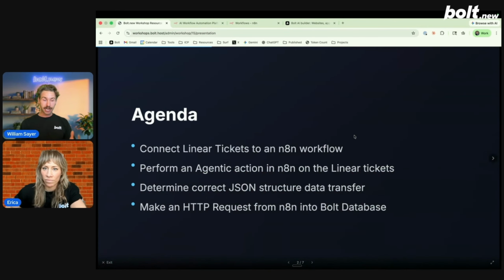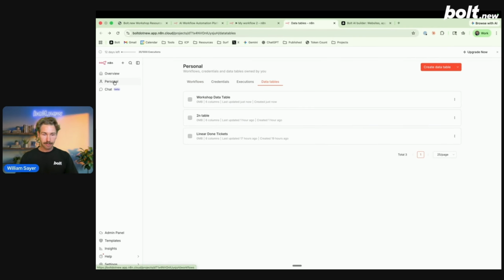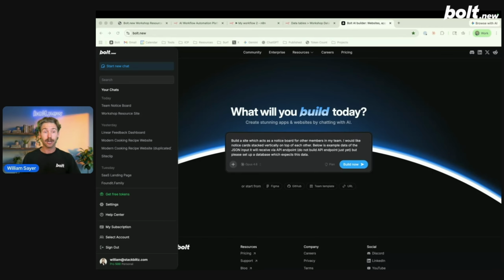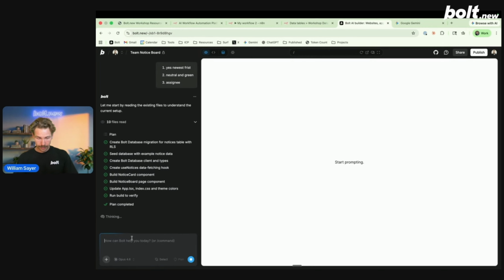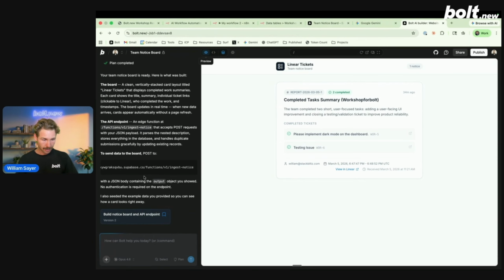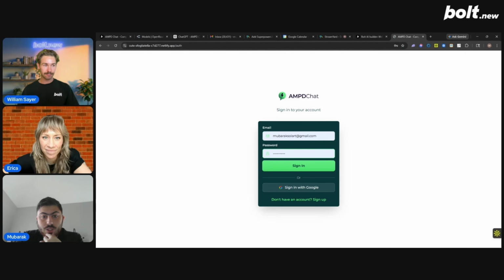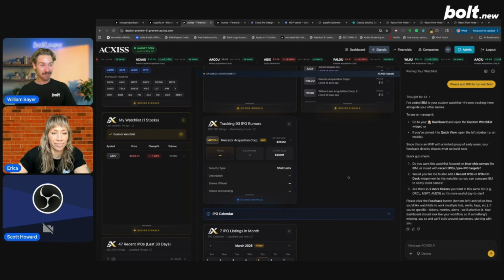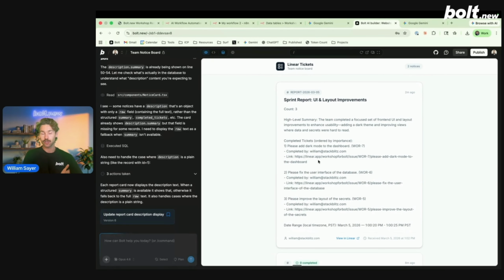Add Superpowers by Connecting Agentic Workflows - Bolt.new Workshop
This workshop explores how Bolt.new and agent builders like N8N work together. Agent builders have surged in popularity over the past year, unlocking powerful new capabilities. You'll learn how to connect your Bolt project with custom agents, supercharging what your app can do.

We'll build an agent to track engineering tickets in a Task Management tool (e.g. Linear). All tasks marked 'Done' in the last 7 days will be summarized and sent to Bolt, to be displayed in a custom interface for an entire team to reference.

*Skills:*
N8N, Webhooks, Payload first Development, Plan mode, Enhance prompt, Model Selection, Database setup.

- N8N Setup (The Sender): Build the automation logic first. Set up a Linear trigger for completed tickets and connect it to an LLM (Google Gemini) to generate summaries.
- Payload Generation: Run a test execution in n8n to generate a real JSON sample of the summary data.
- Bolt Architecture (The Receiver): Feed the sample JSON to Bolt. Prompt it to "Create a database schema and an API route to ingest this data."
- Connect & Test: Complete the loop by adding an HTTP Request node in n8n that POSTs to your new Bolt API endpoint.
- Frontend Dashboard: Prompt Bolt to build a dashboard that fetches and displays the stored summaries from the database.